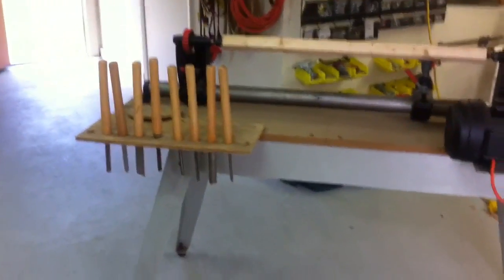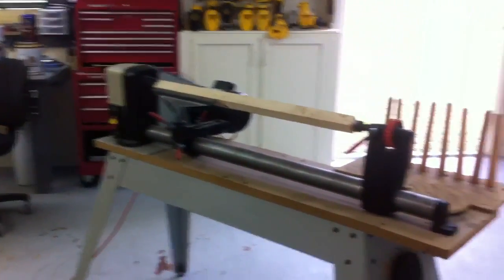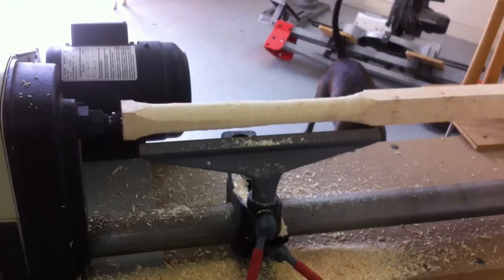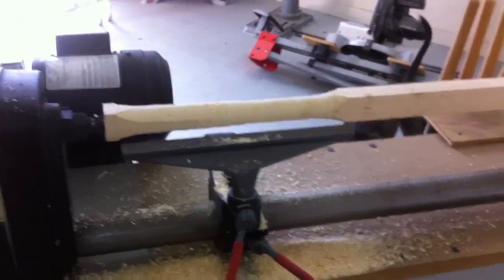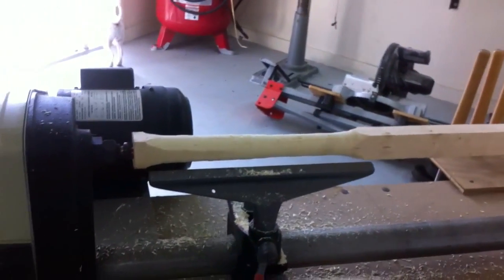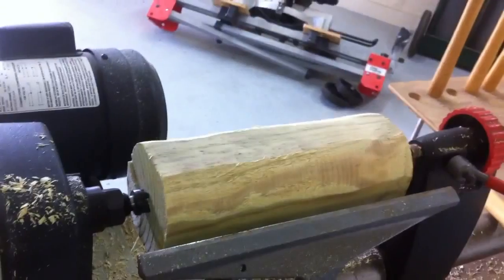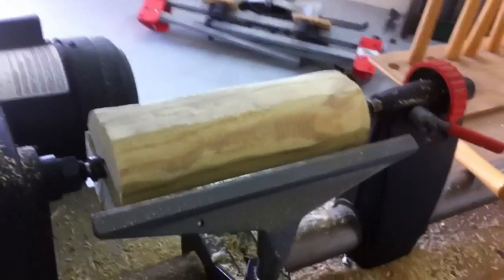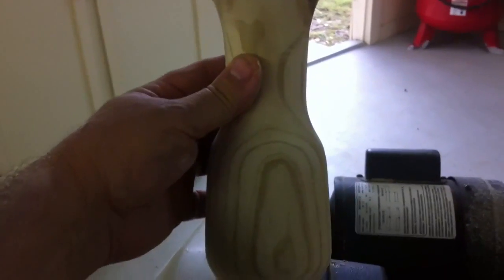Rigid wood lathe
Rigid wood lathe, 12 X 36 . Barter is now my favorite form of currency. the government can never control or tax people trading for what they want.